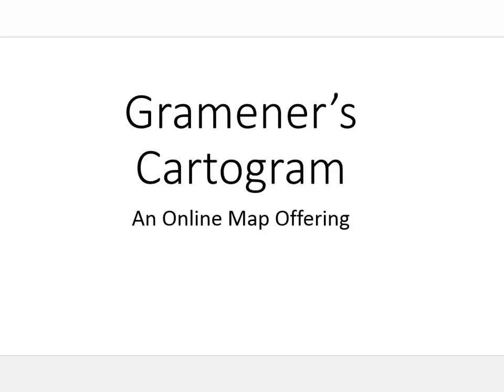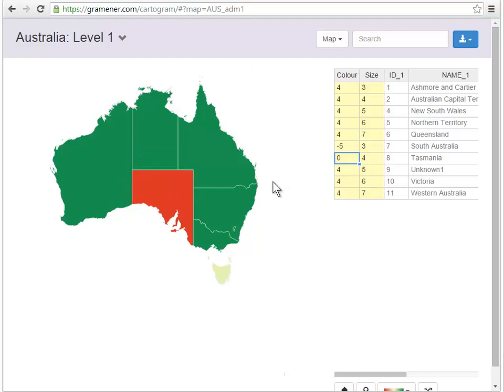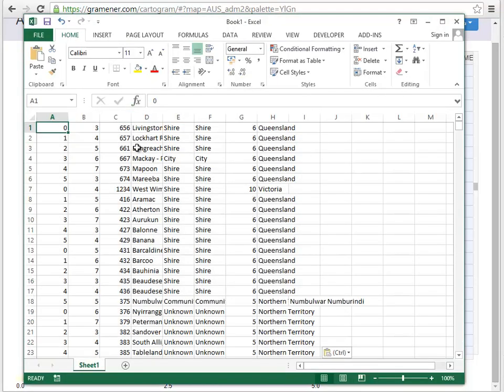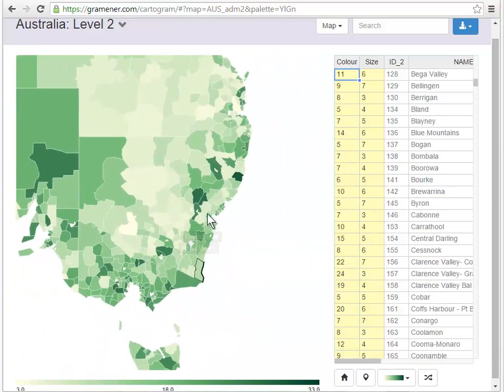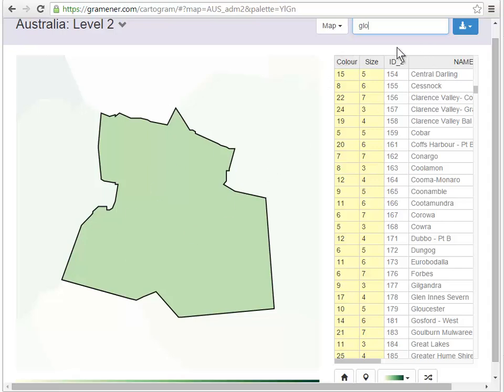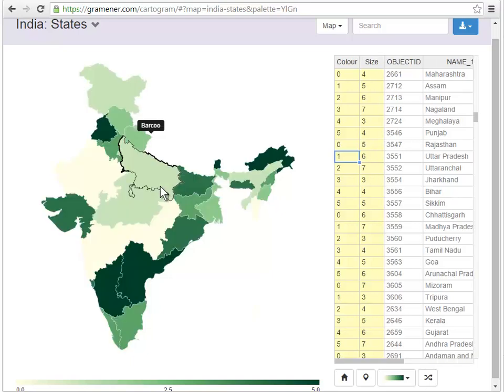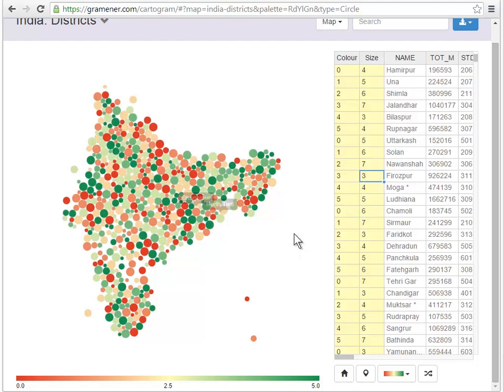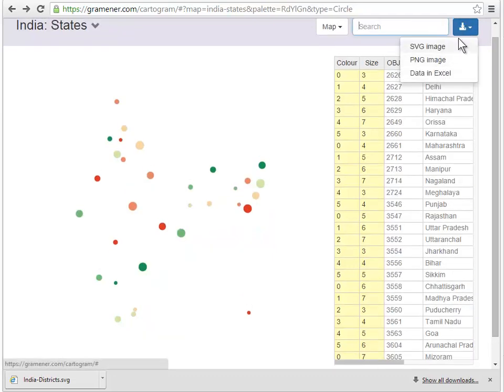Gramener's Cartogram: A Map Application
A walk-through of the features of the Gramener Map Application